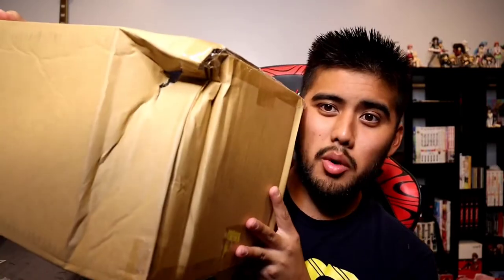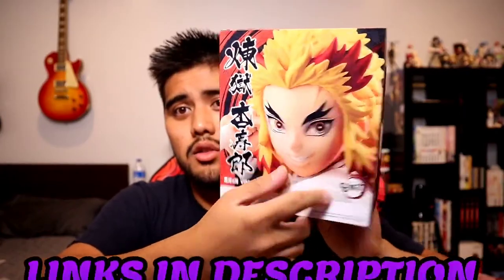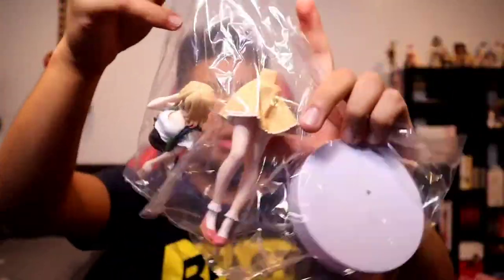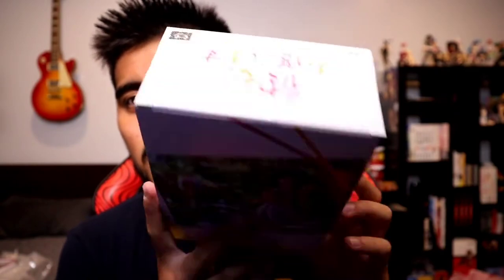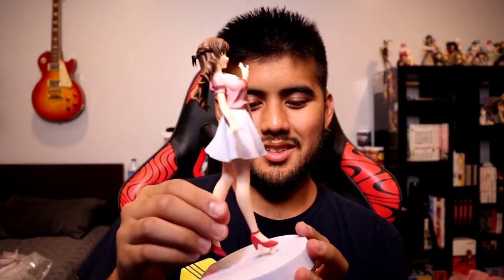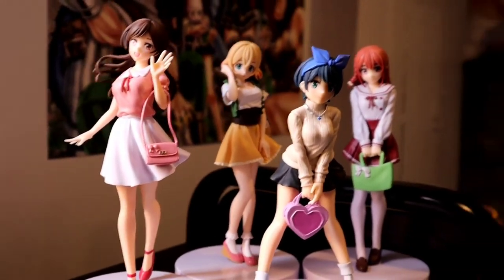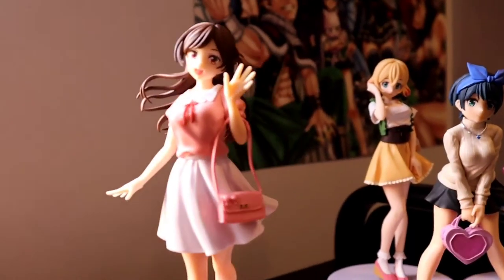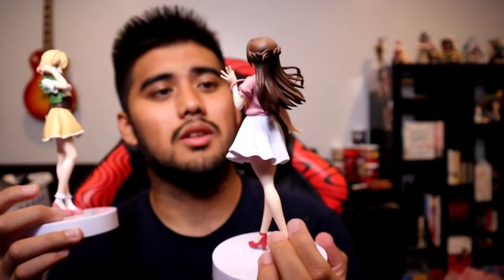Chizuru & Mami Banpresto Figure UNBOXING [Rent A Girlfriend]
My Ebay

Get your 20% MUSCLE INCREASE!